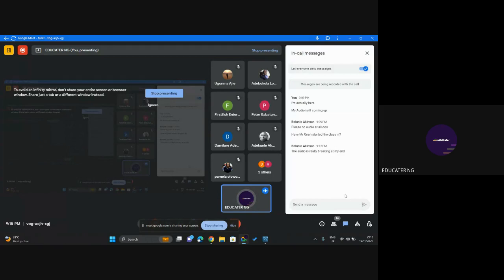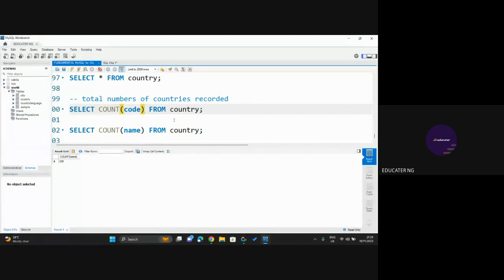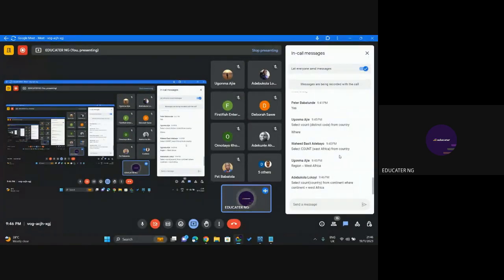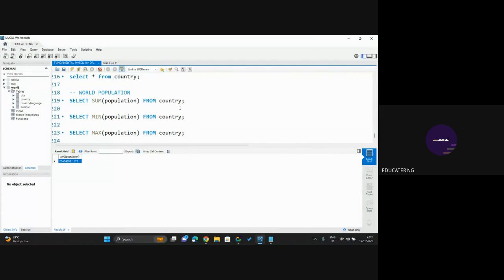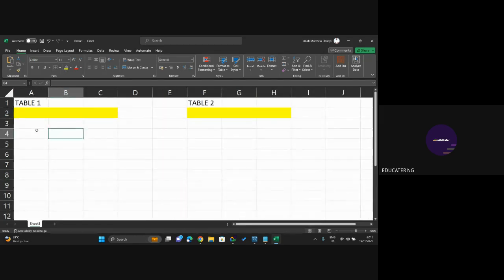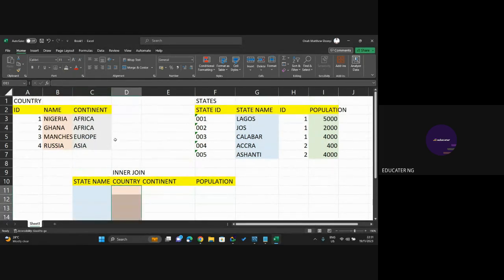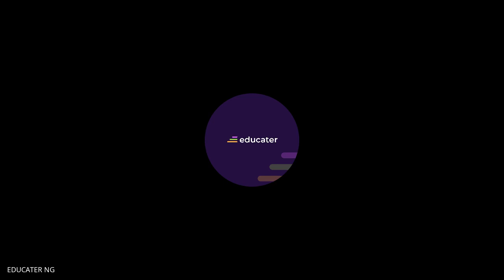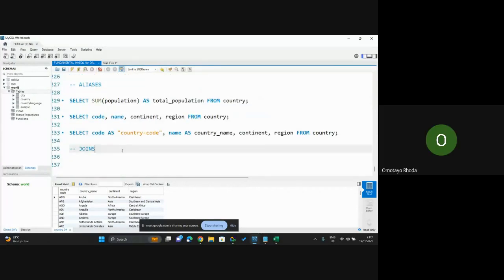6. MySQL Class Recording 5: AGGREGATIONS FUNCTIONS, MYSQL ALIASES, MYSQL JOINS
This video is the fourth class recording series on the FREE FUNDAMENTAL MYSQL FOR DATA ANALYSIS training held by Educater NG.

It touches on the following topic:
MySQL AGGREGATIONS (count, sum, min, max, avg),
MySQL ALIASES,
MySQL JOINS